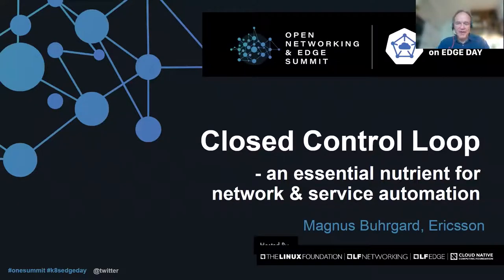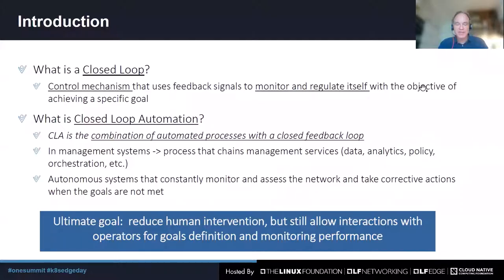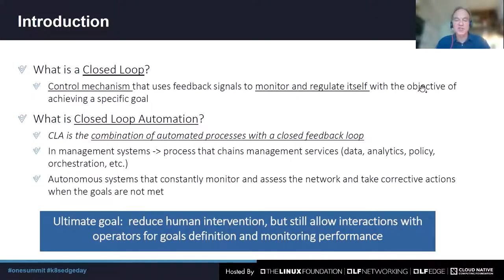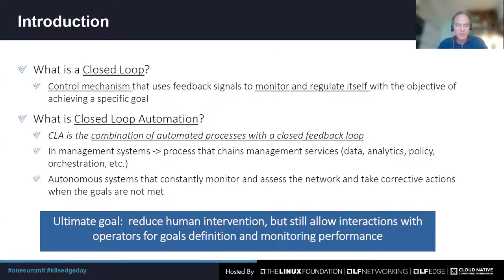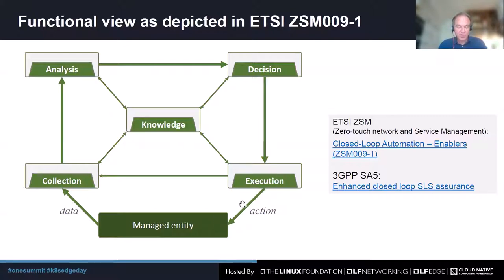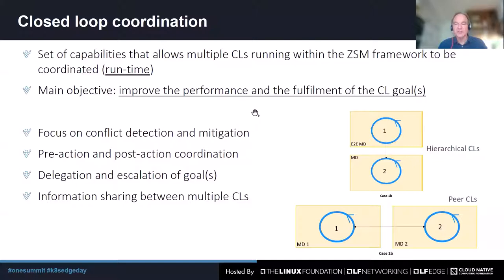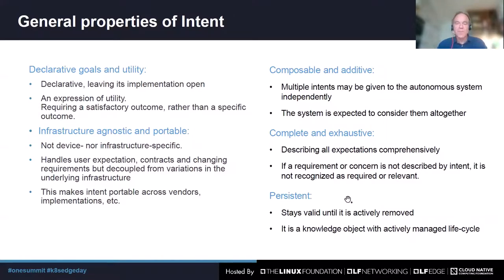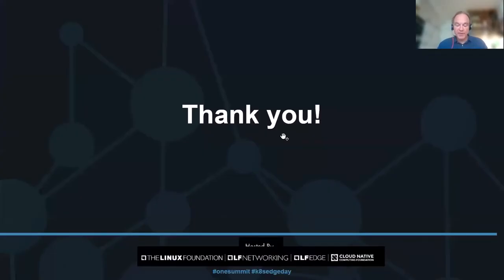Lightning Talk: Closed Control Loop – an Essential Nutrient for Network and Service Automation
Lightning Talk: Closed Control Loop – an Essential Nutrient for Network and Service Automation - Magnus Buhrgard, Ericsson